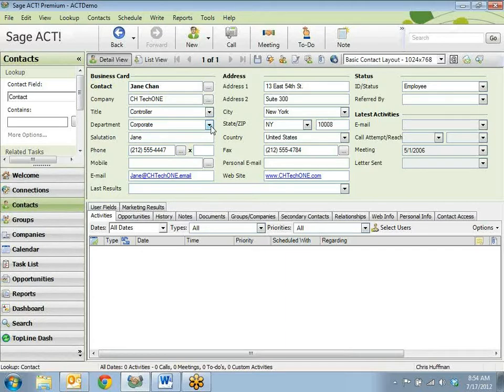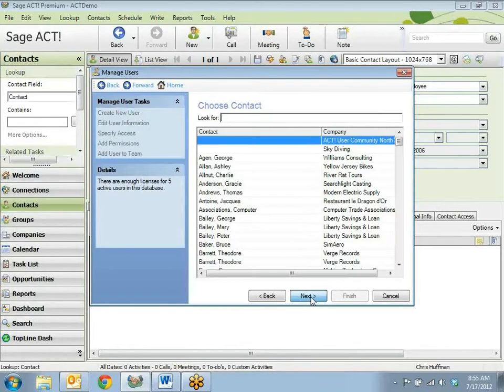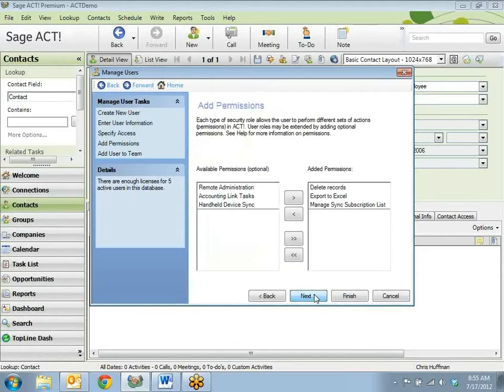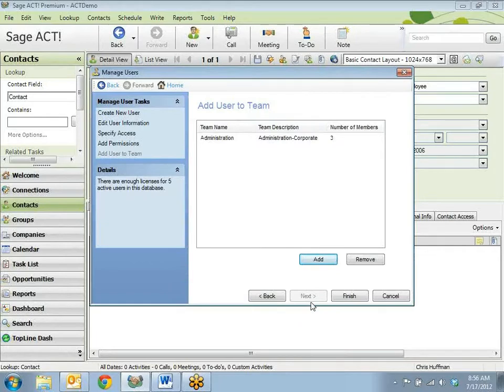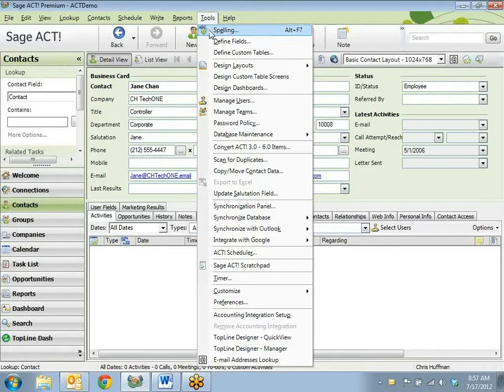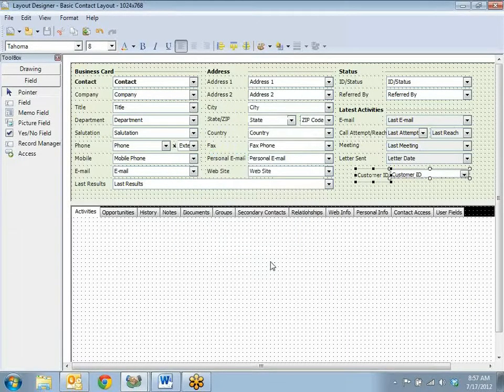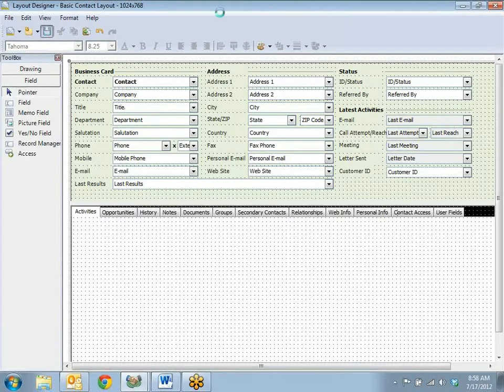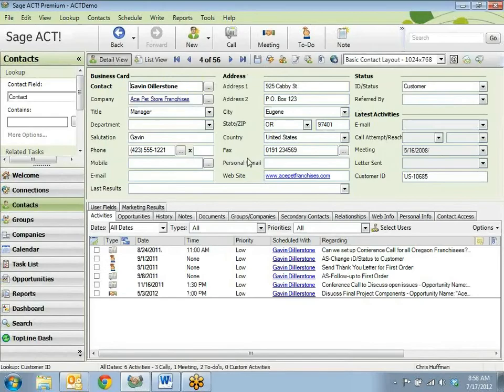Basic Sage ACT! Administration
Creating Sage ACT! Users in the database and adding an existing field to the layout.